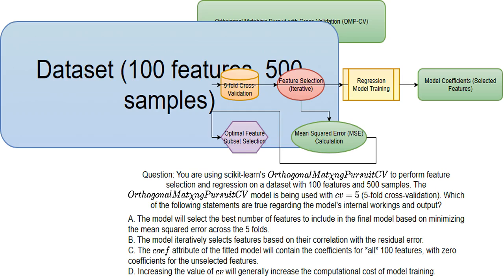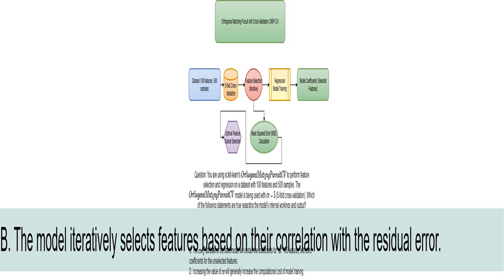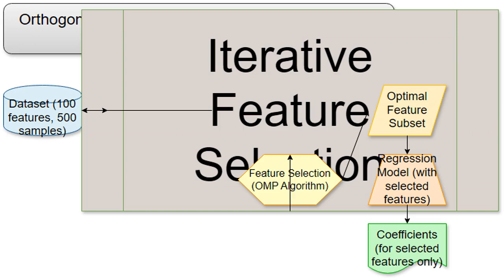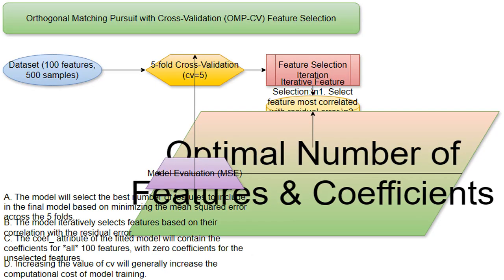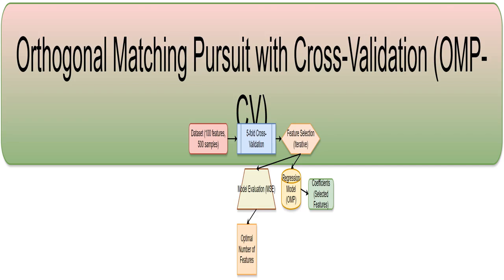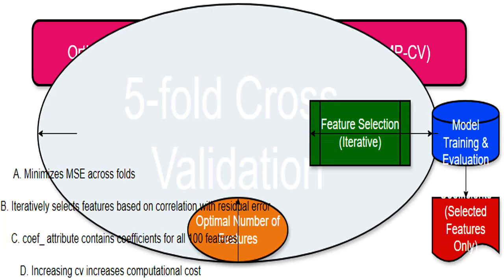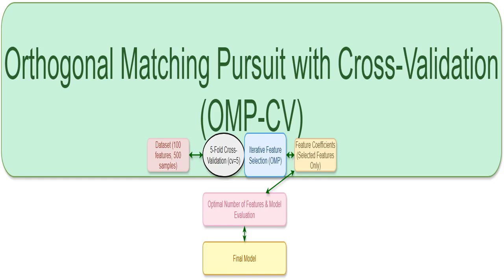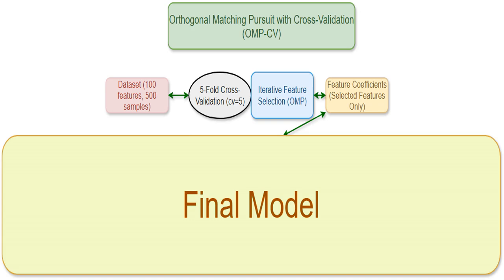sklearn linearmodel OrthogonalMatchingPursuitCV 1